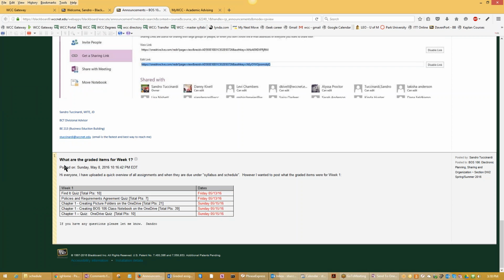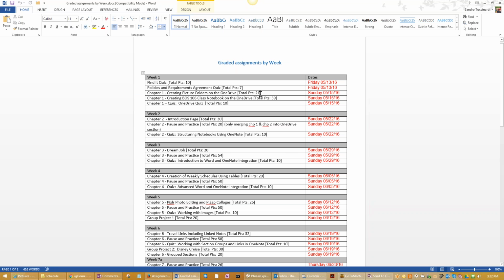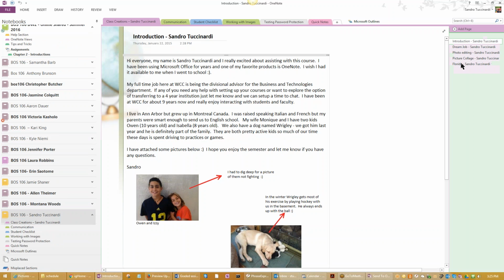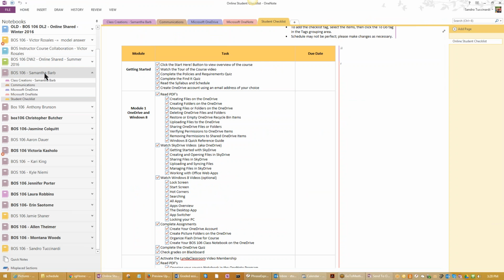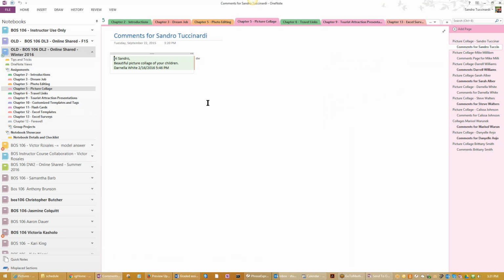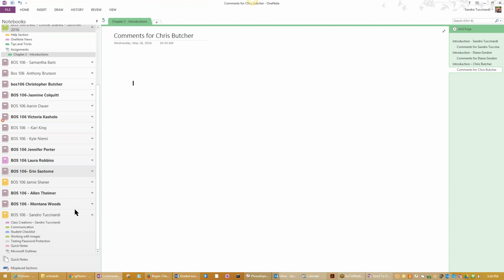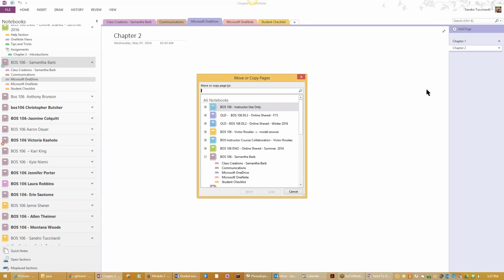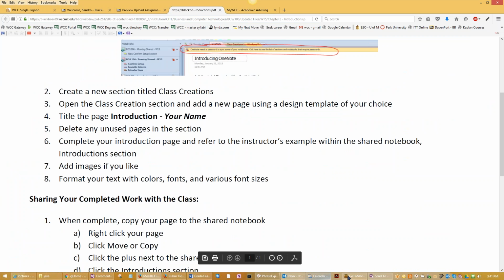Week 1 and 2 overview